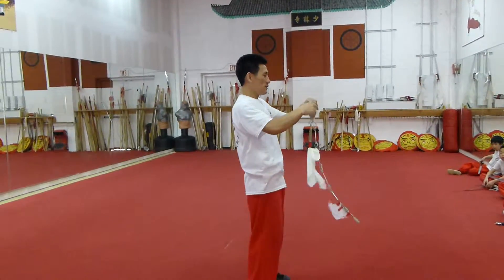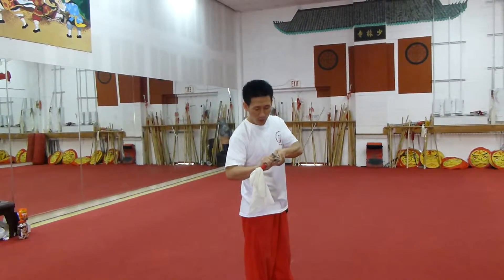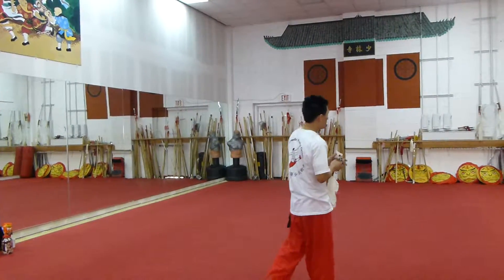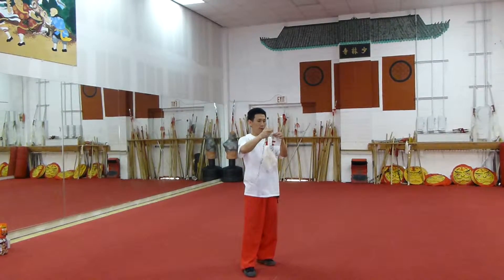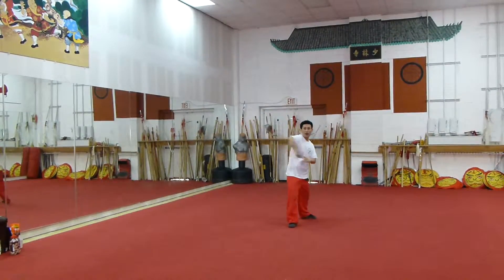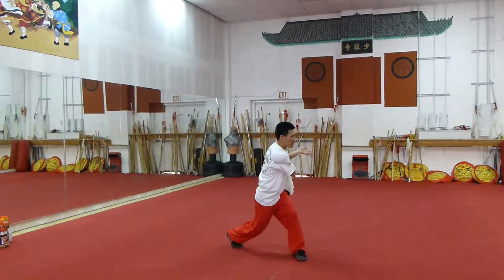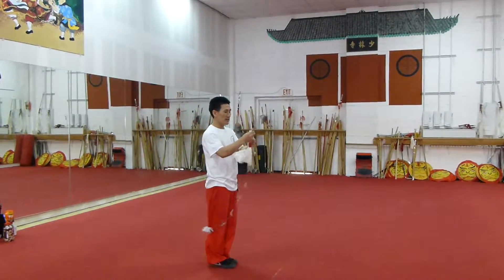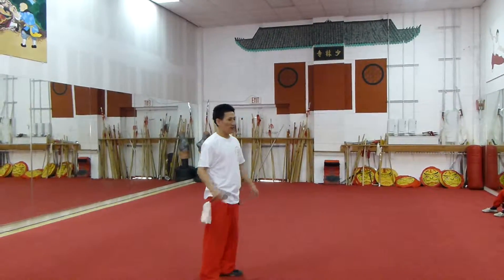Martial Arts Chain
Kung Fu Chain